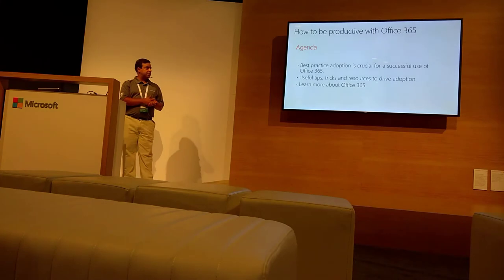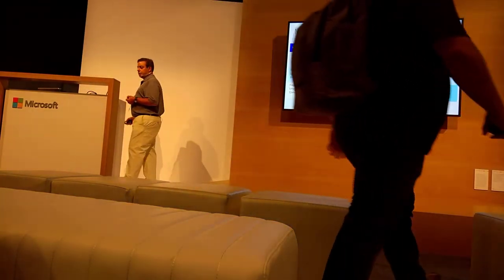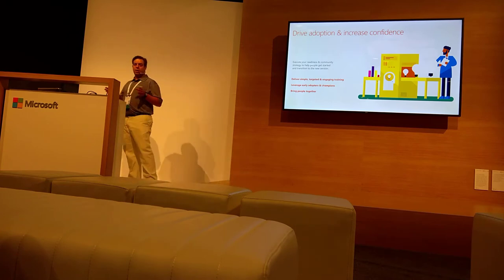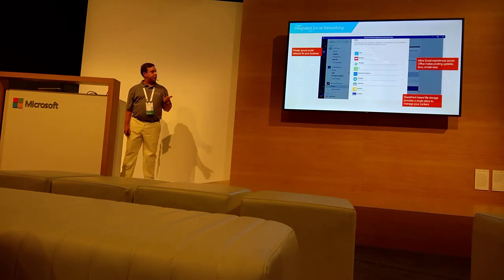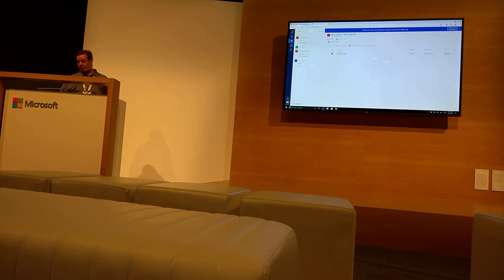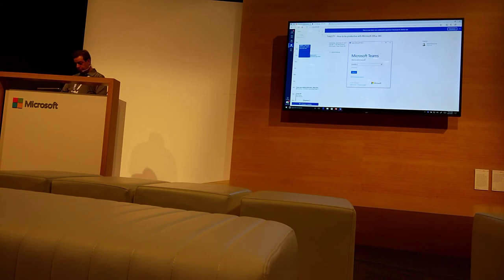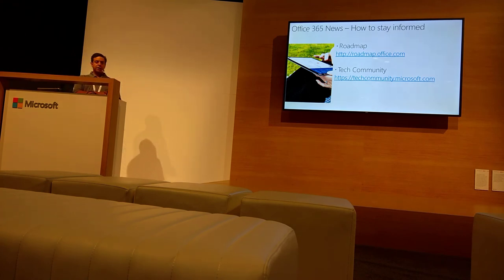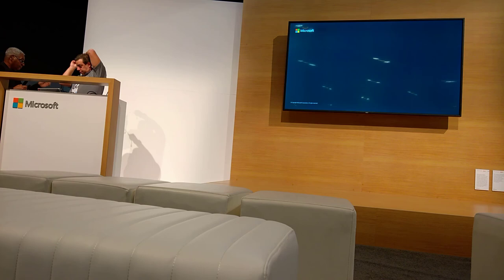Ignite 2017 - How to be Productive with Office 365 - Nuno Árias Silva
In this session you will learn about adoption best practices that are crucial for successful use of Office 365. Hear about useful tips, tricks, and resources to drive adoption